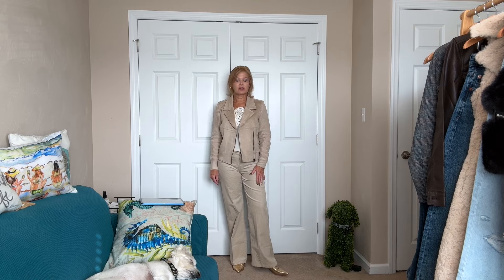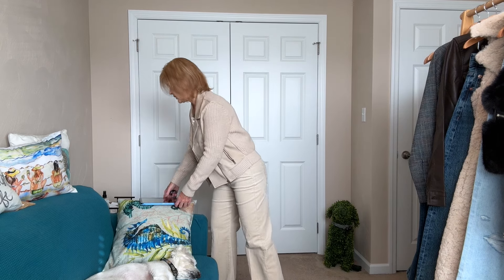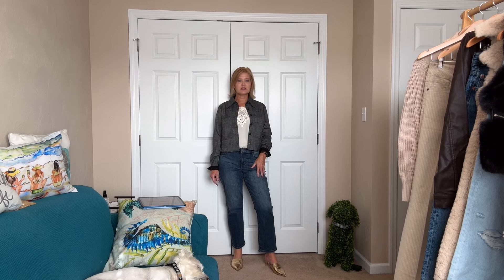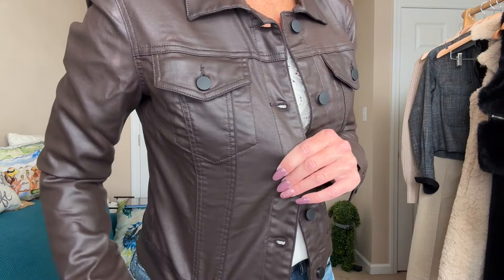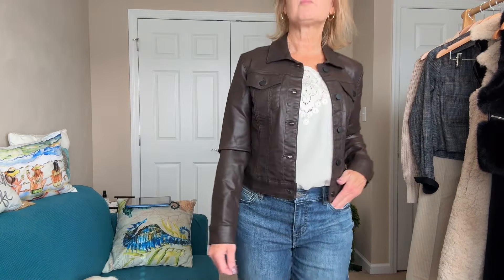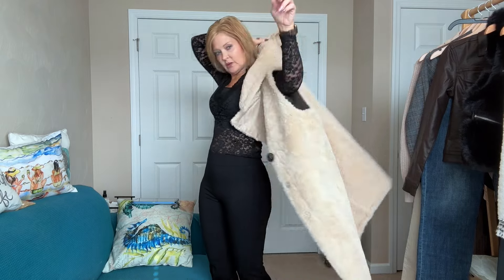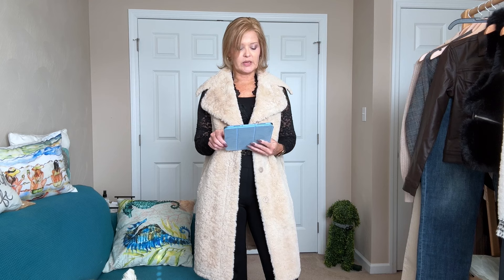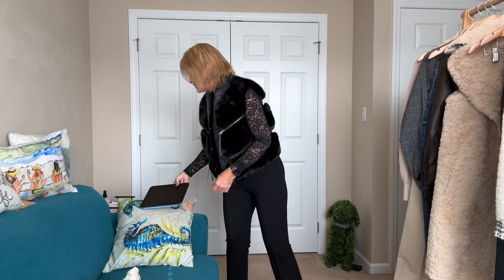Cabi & Nordstrom | Random Haul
Cabi & Nordstrom finds!

Interested in Cabi pieces?  You can use your own stylist, or if you need one contact my stylist to get any of these pieces or any others in the collection or to host your own party:

Dolce Vita Glamor Cap Toe Bootie
Free People All Day Lace Crop Top
All in Favor Mixed Media High Pile Fleece Jacket
Varley The Slim Cuff Joggers
Dolce Vita Azalea Stud Bootie
SPANX® The Perfect Kick Flare Ponte Pants
Kut from the Kloth Julia Coated Crop Denim Trucker Jacket
DONNA SALYERS FABULOUS FURS La Moda Faux Fur & Faux Leather Vest
Sam Edelman Longline Faux Fur Vest

Wantable - consider using my link, get money toward your first box!